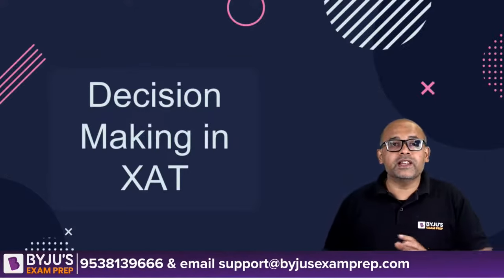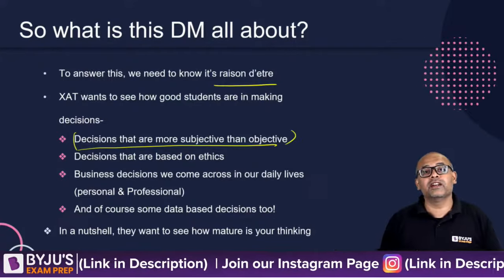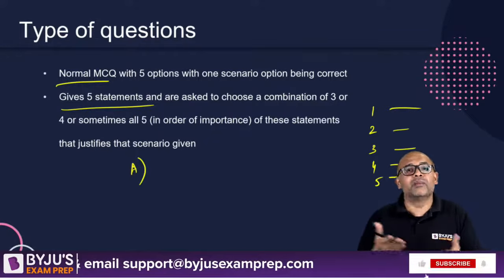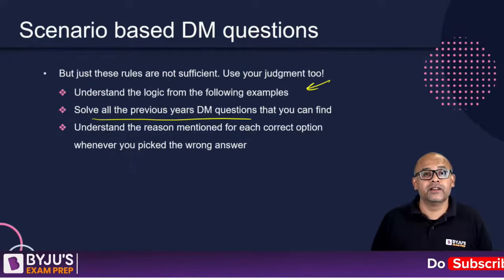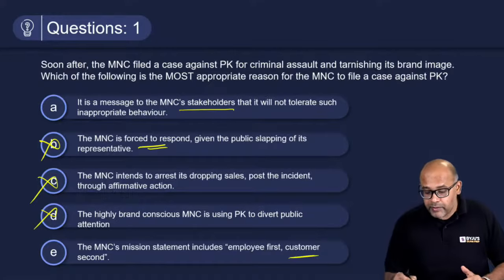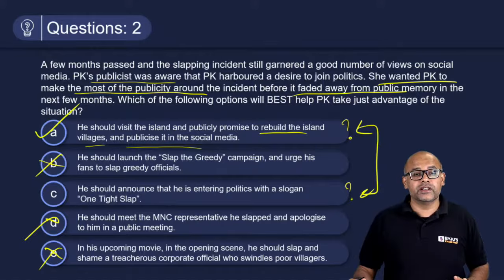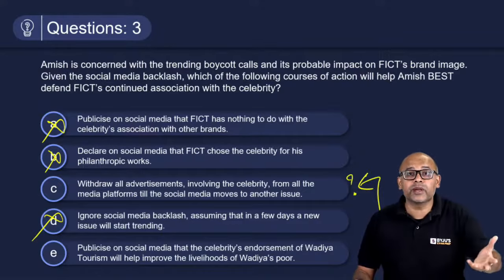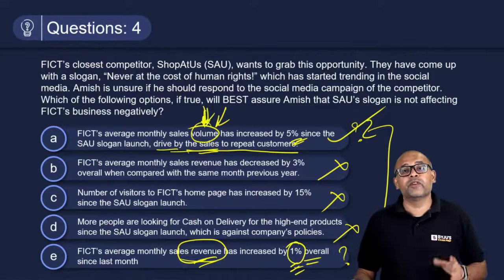Strategy to Ace XAT Decision Making Section | XAT 2023 | Ace Your XAT Preparation | BYJU'S Exam Prep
👩‍💻SNAP 2022 Slot 1 Question Paper XAT 2023 Notification is out and the XAT Decision Making section of XAT exam is considered to be the toughest section. Strategy to ace Decision Making is completely different from the other sections. In this Session, BYJU’S Exam Prep expert Srinivas Akkapeddi will discuss how to prepare for the XAT Decision Making section? In this session sir will take all the queries of the aspirant and share the tips that will help them to crack XAT 2023 Exam.
Don't miss this interactive session on “How to Crack XAT Decision Making Section?" and ace XAT 2023. Make your XAT 2023 Prep a perfect prep with BYJU’S Exam Prep.